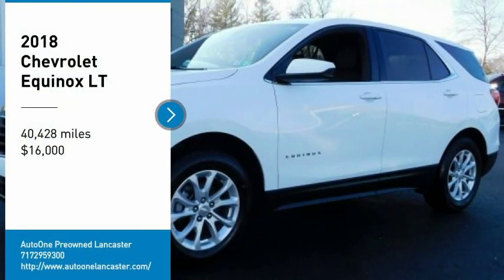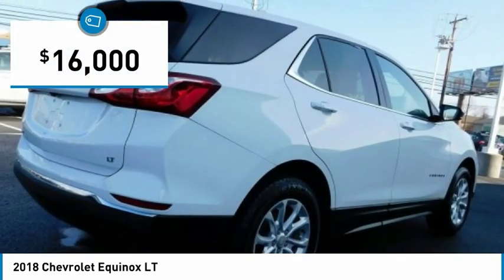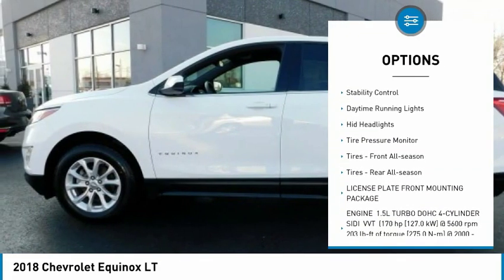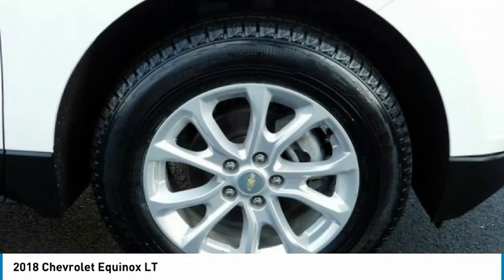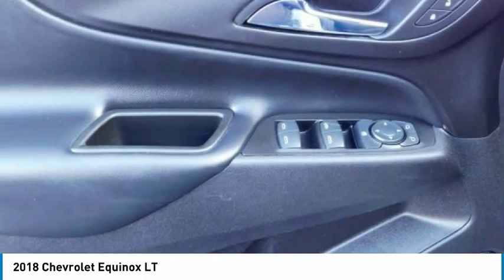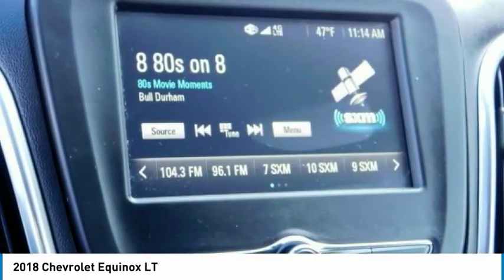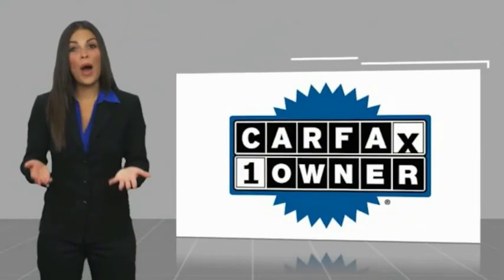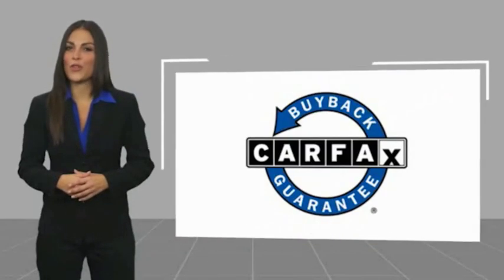2018 Chevrolet Equinox Lancaster PA 4159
2018 Chevrolet Equinox LT

Priced below KBB Fair Purchase Price! *ONE OWNER CLEAN CARFAX*, *Back Up Camera*, *Power Seat*, Alloy Wheels, *NEW PA STATE INSPECTION and EMISSIONS*, Recent Oil Change, Vehicle Detailed, Passed Dealer Inspection. Every car in our inventory includes a free Carfax Report. Summit White 2018 Chevrolet Equinox LT 1LT FWD 6-Speed Automatic Electronic with Overdrive 1.5L DOHCRecent Arrival! 26/32 City/Highway MPGGreat financing too at Auto One -- our team will work hard to get you attractive financing to suit your budget and lifestyle. Auto One employs Market Based Pricing. Don't wait-- vehicles like this never last long: Call, stop in, or apply online today! *WE BUY CARS* & *WE WANT YOUR TRADE*